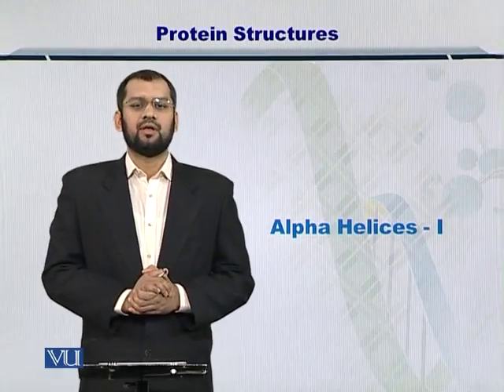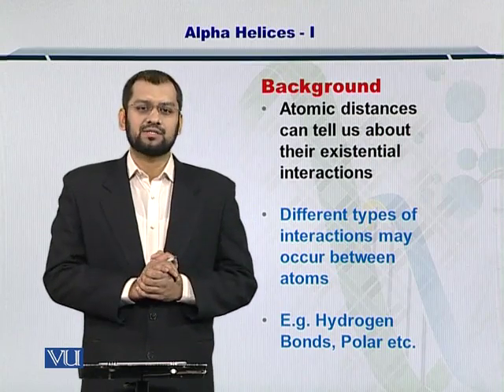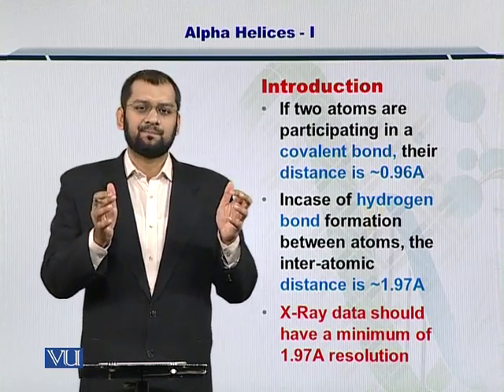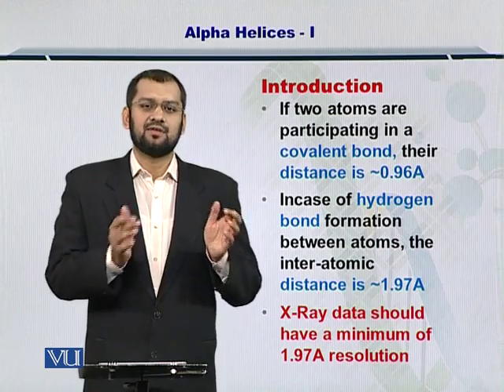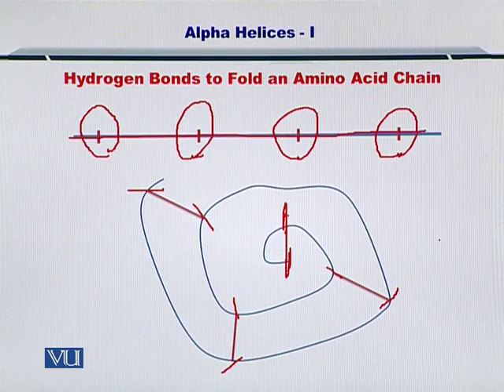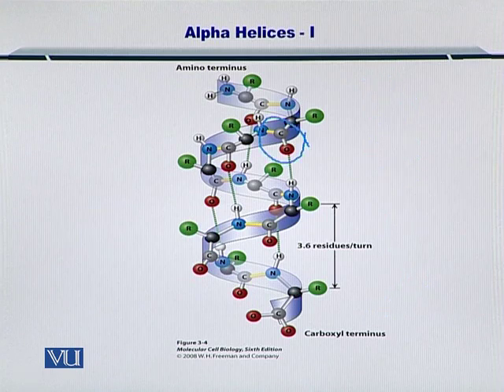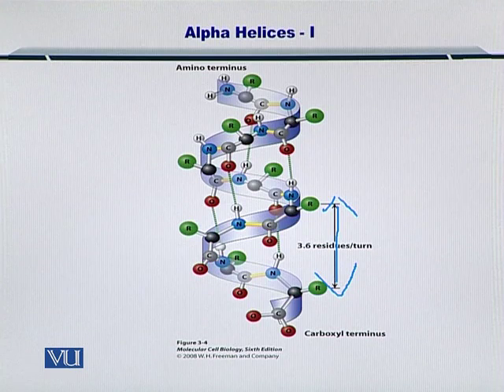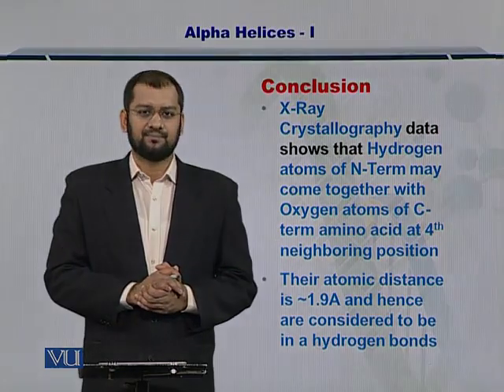BIF401_Topic187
Topic: 187